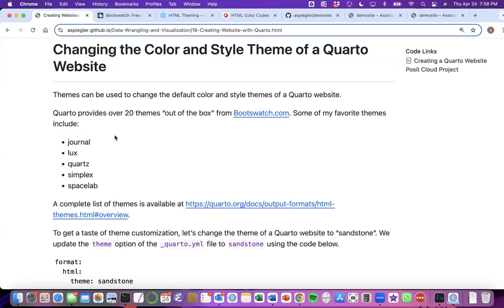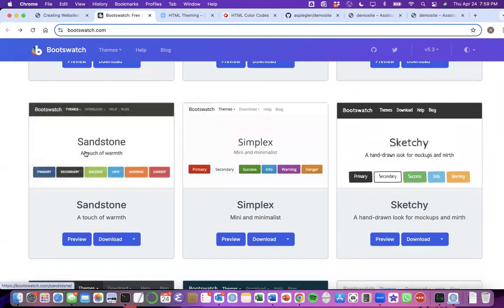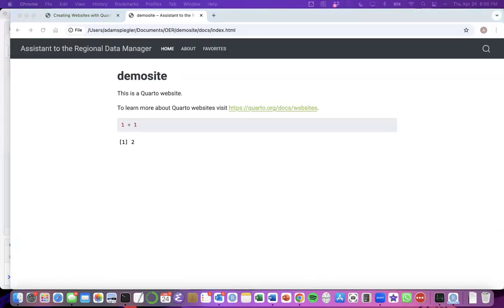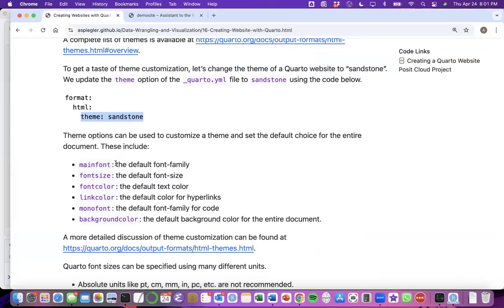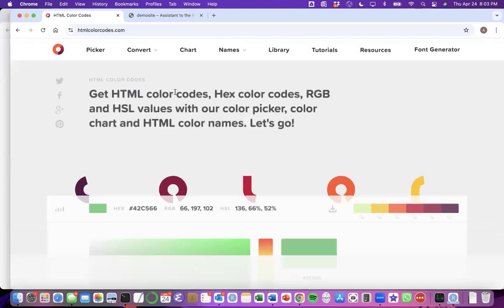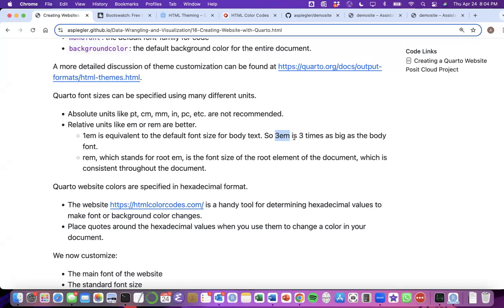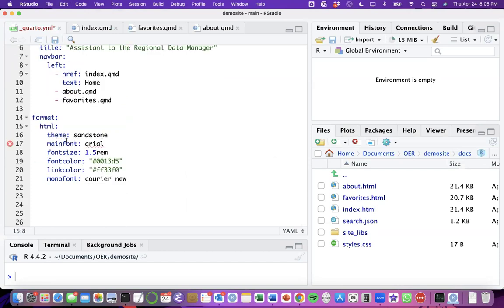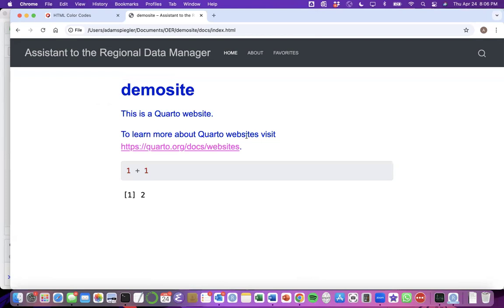Changing Style Theme and Basic Options of a Quarto Website